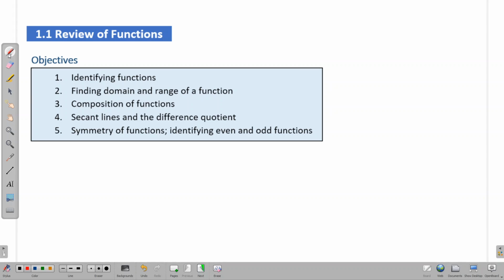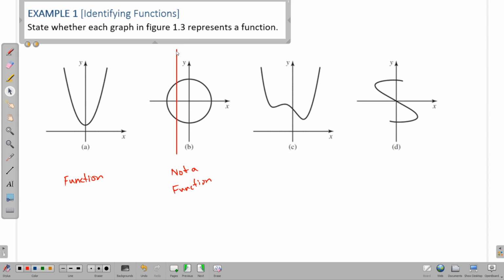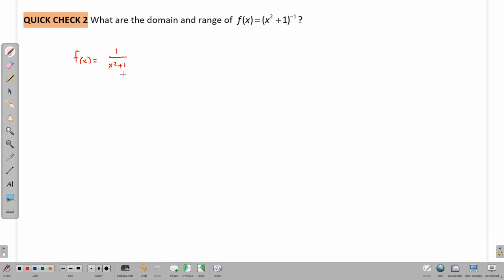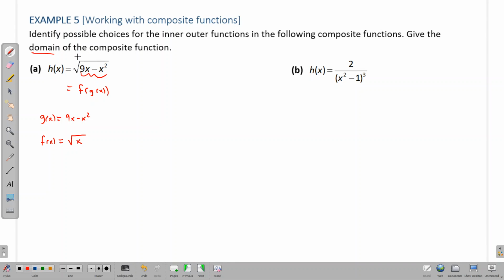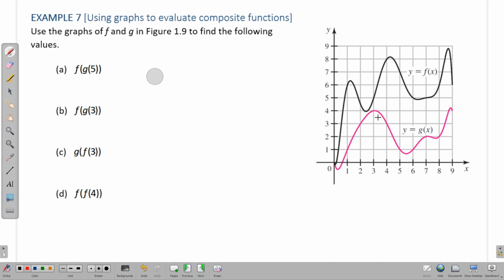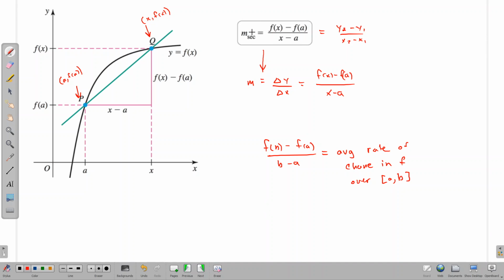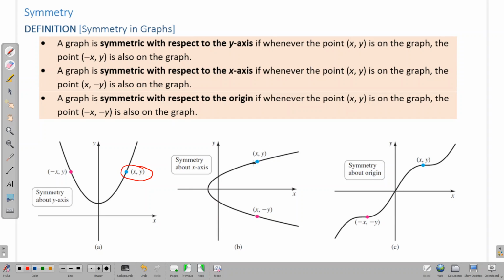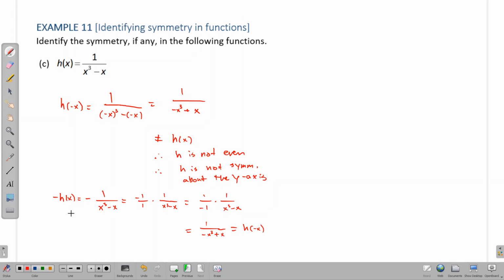Calc Notes 2.1 Functions